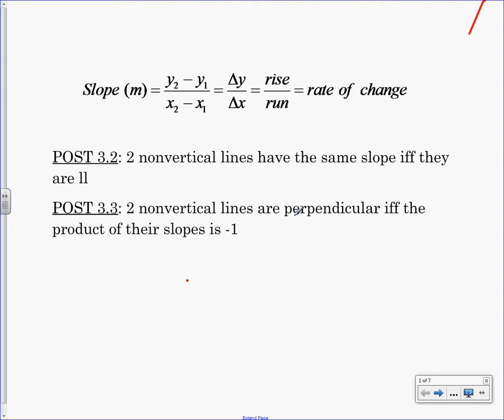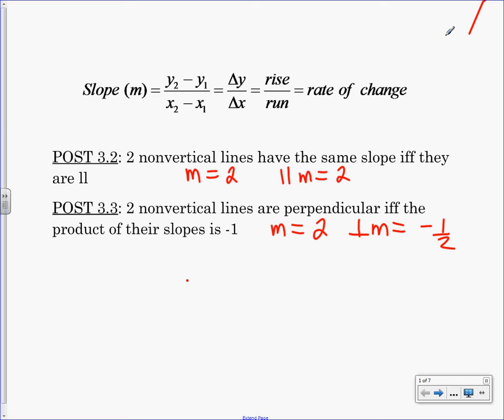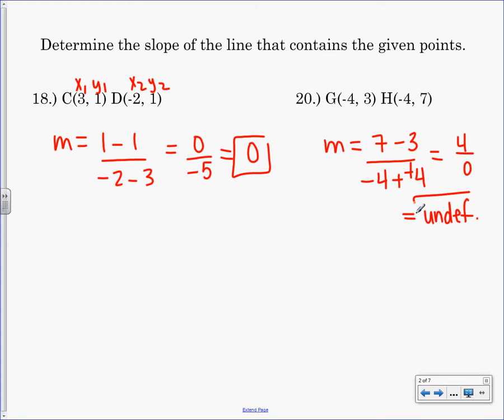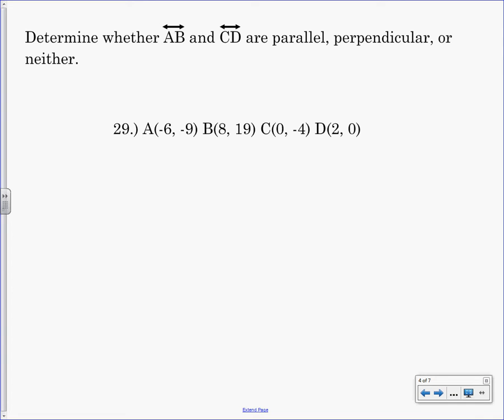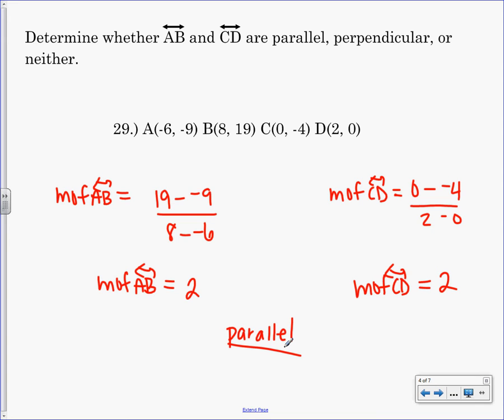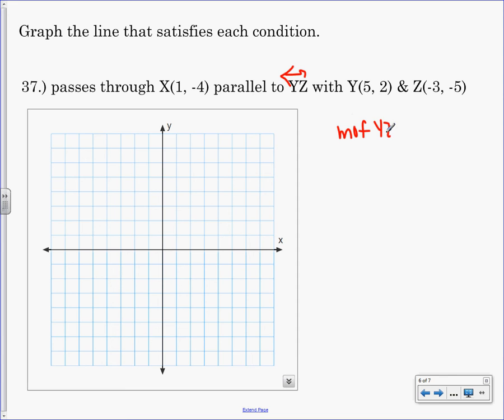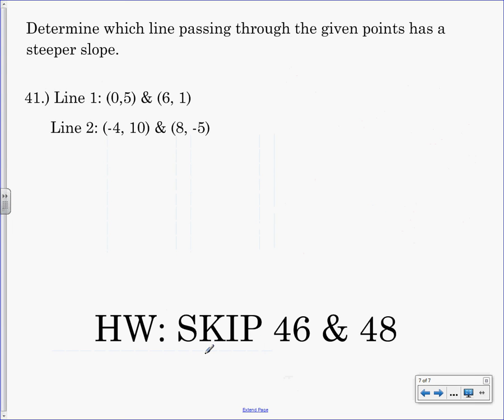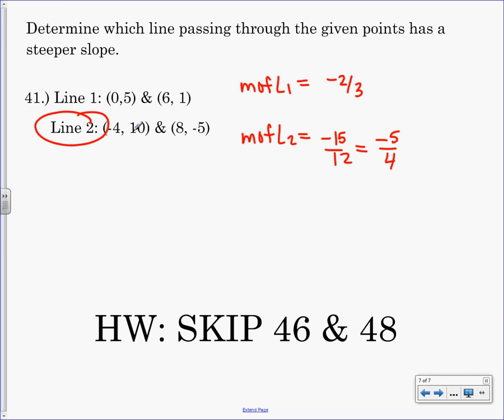3 3 Slopes of Lines